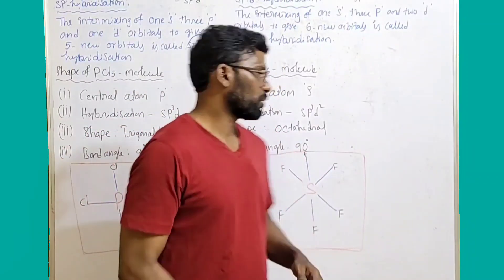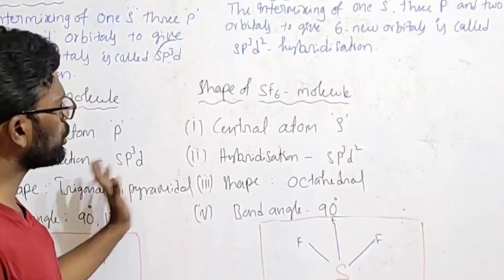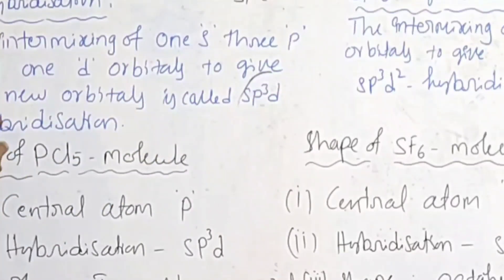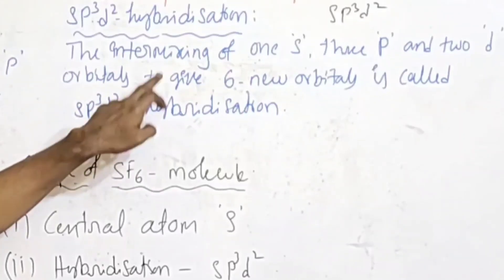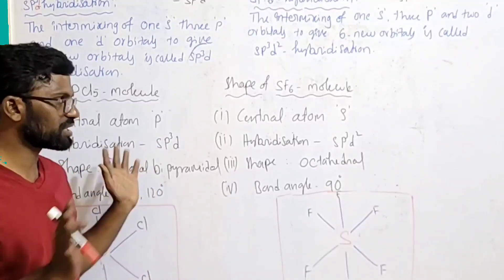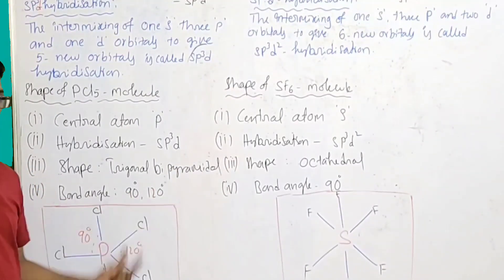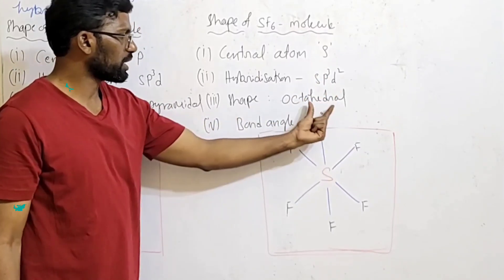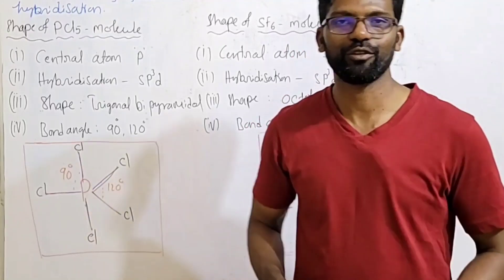sp3d and sp3d2 hybridization, shapes of Pcl5 and SF6 molecules.